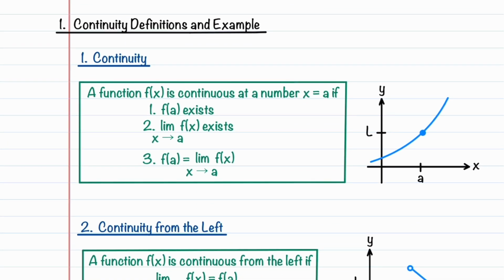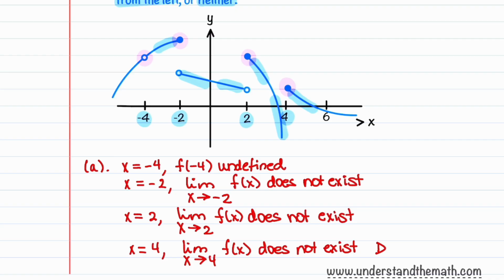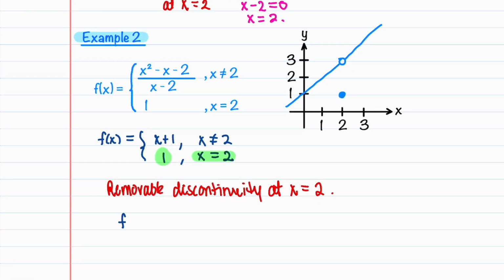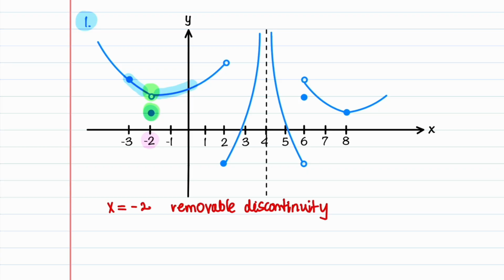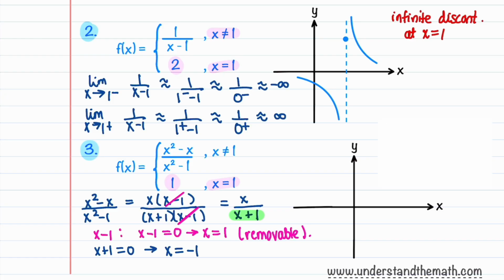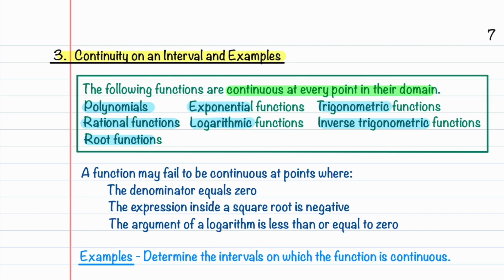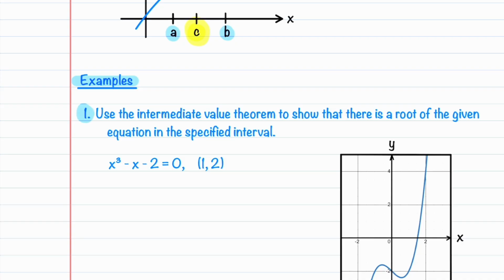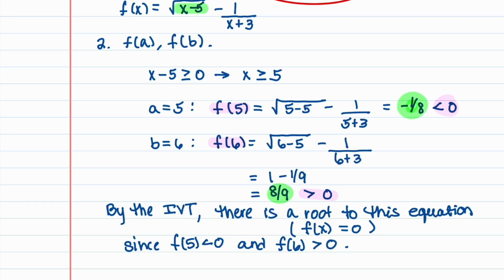Continuity in Calculus Explained | Types, Examples & Intermediate Value Theorem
📚 Learn About Continuity and Discontinuities in Calculus
In this video, you’ll explore one of the most important ideas in calculus—continuity. We’ll define what it means for a function to be continuous at a point, look at continuity on an interval, and discuss different types of discontinuities with clear examples. Finally, we’ll see how the Intermediate Value Theorem applies when working with continuous functions.

🔍 What You’ll Learn in This Video:
✔ The three conditions for continuity at x = a
✔ Continuity from the left and right

✔ Removable discontinuities (holes in a graph)
✔ Infinite discontinuities (vertical asymptotes)
✔ Jump discontinuities (sudden breaks in the graph)
✔ Worked-out examples showing each type

✅ Continuity on an Interval
✔ Which functions are continuous across their domains
✔ Where functions fail to be continuous (denominators = 0, negatives inside square roots, invalid logarithms)
✔ Examples of determining continuity over intervals

✔ The main idea behind IVT
✔ How it guarantees a solution within an interval
✔ Worked examples showing how to apply it to prove the existence of roots

By the end of this video, you’ll have a solid understanding of what it means for a function to be continuous, how to recognize different types of discontinuities, and how to apply the Intermediate Value Theorem with confidence.

*Timestamps*
00:00 Introduction
00:34 Continuity Definitions and Example
09:38 Discontinuities - Removable, Infinite, Jump and Examples
33:49 Continuity on an Interval and Examples
39:32 Intermediate Value Theorem and Examples